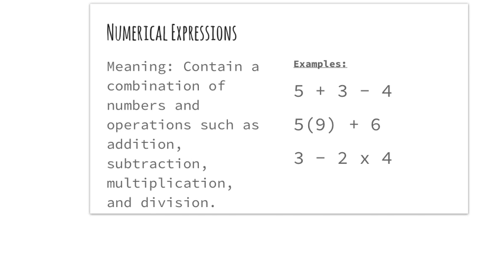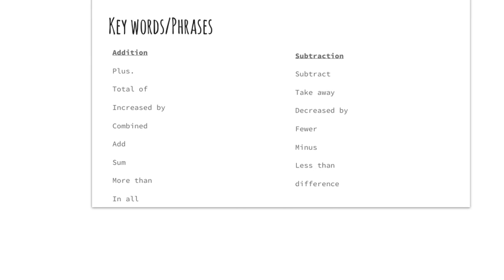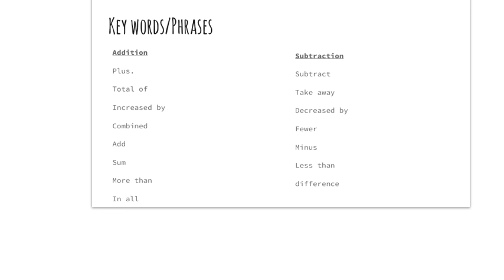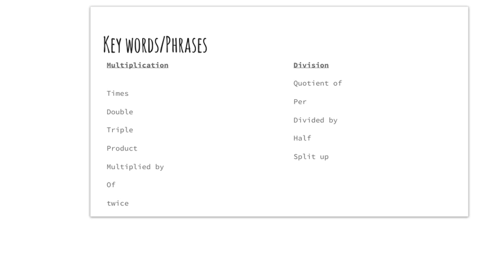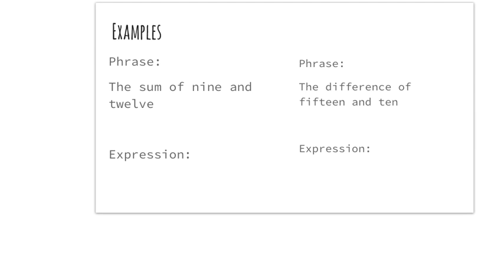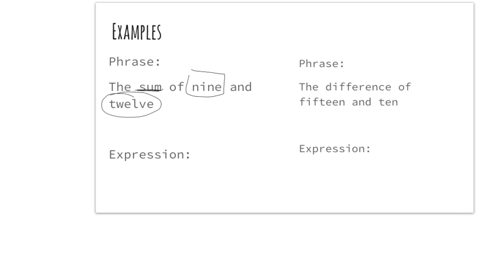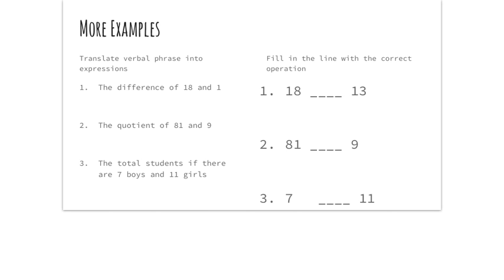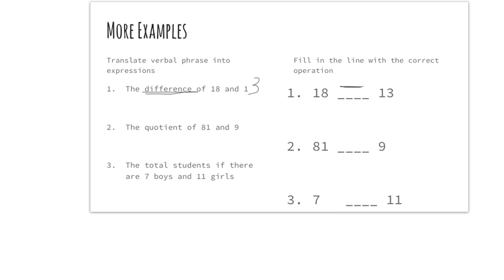7th grade 1-2 words and expressions video